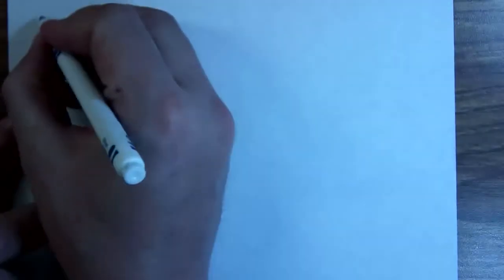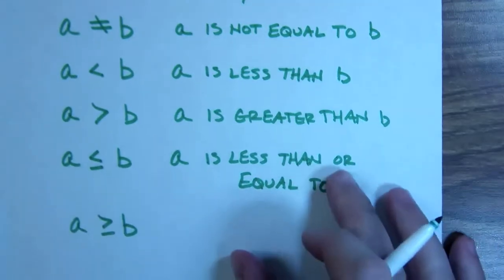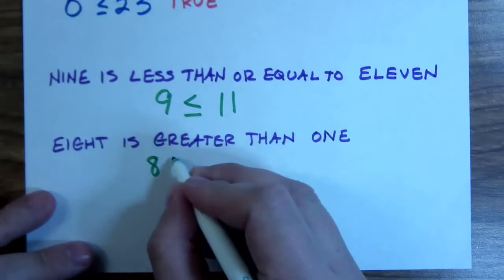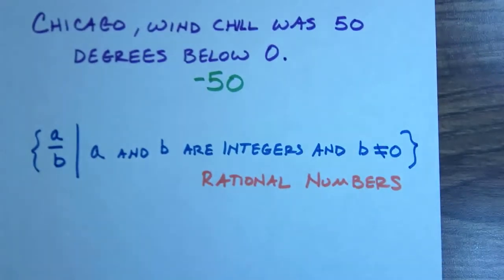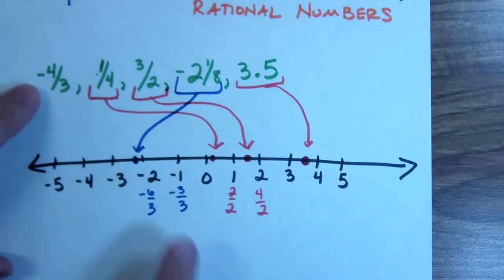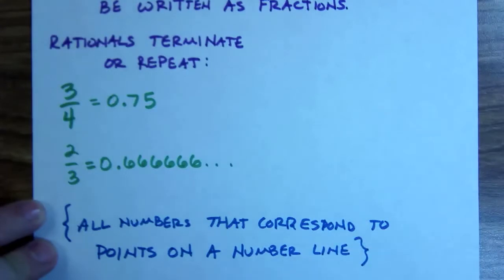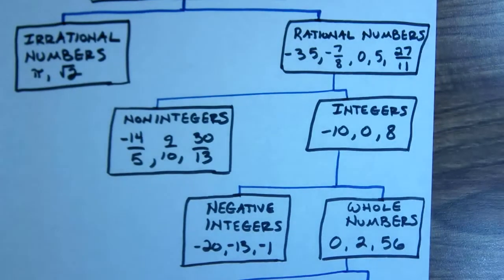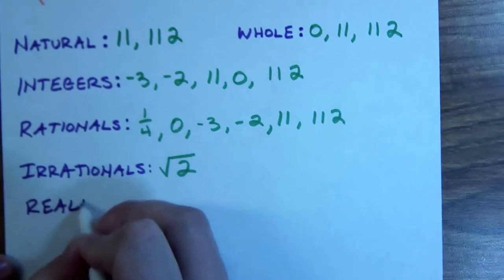Symbols and Sets of Numbers (Live)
A live class discussing equality and inequality symbols as well as the various sets of numbers.